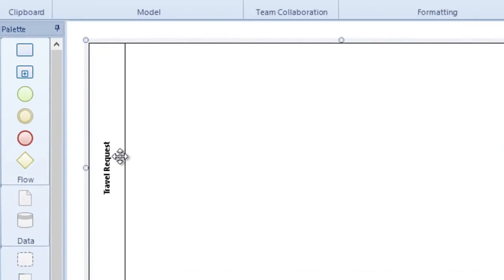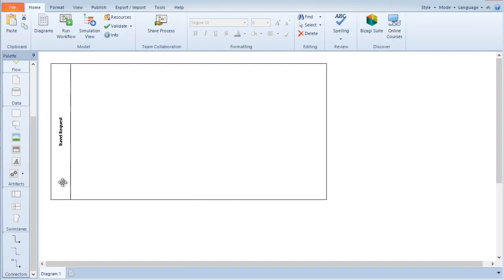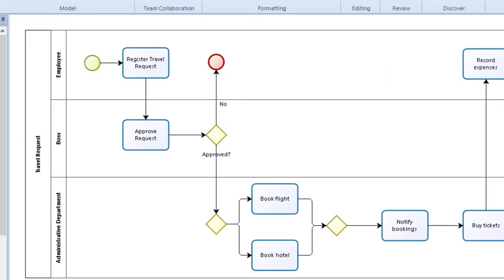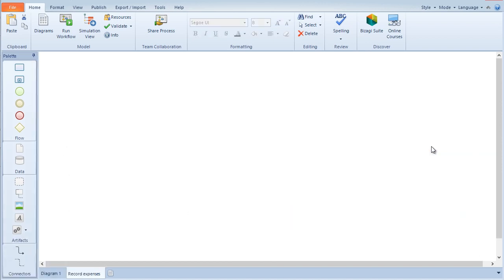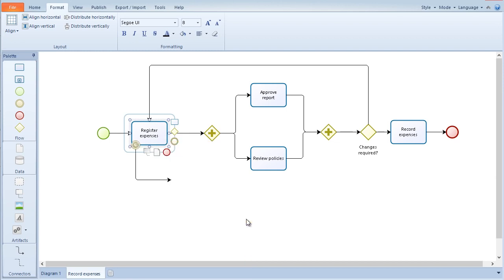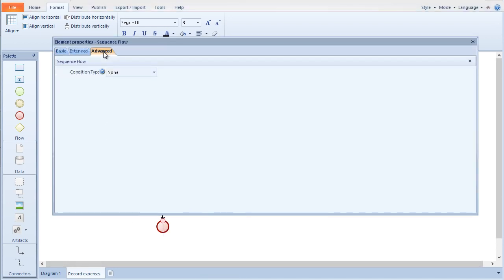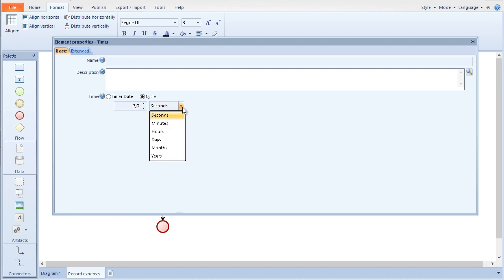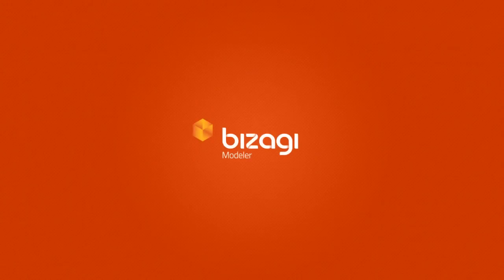BPMN - Modeling Process using BPMN in Bizagi Modeler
Bizagi for dummies tutorials..